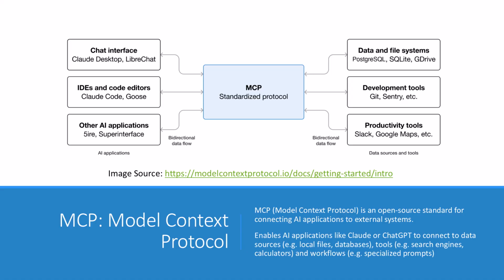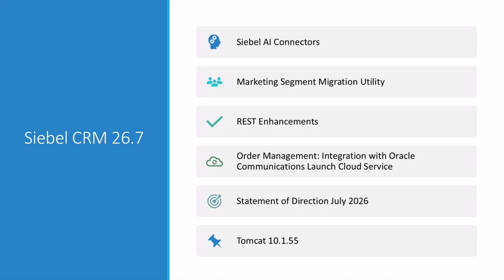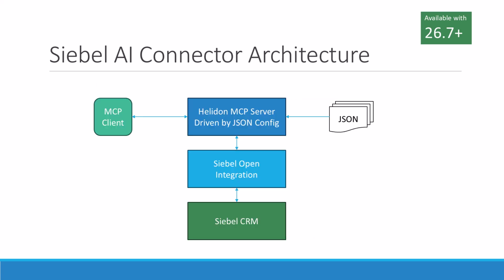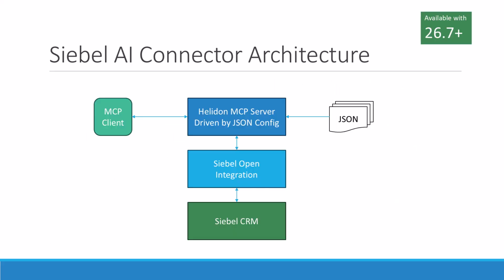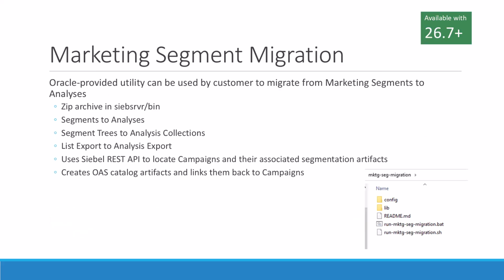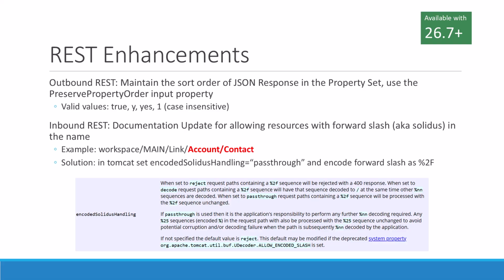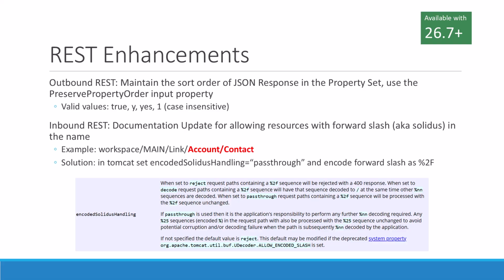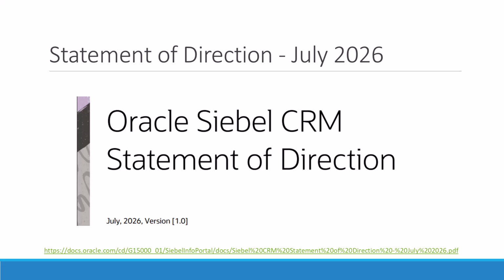Siebel CRM 26.7 Update Summary - Life on Mars?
Produced by Alexander Hansal
Narrated by Scott Leffler

Stay ahead of the scene with the Siebel Hub Learning Experience